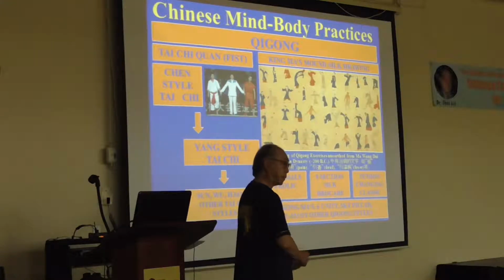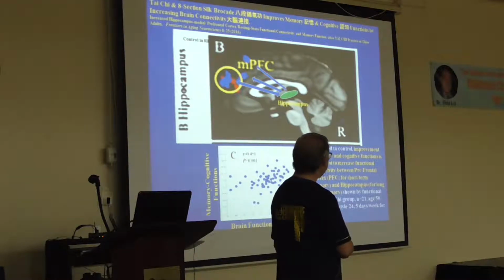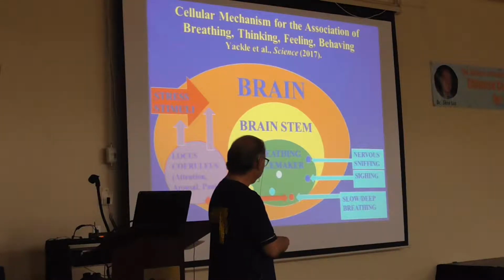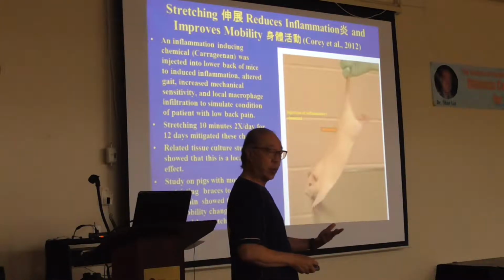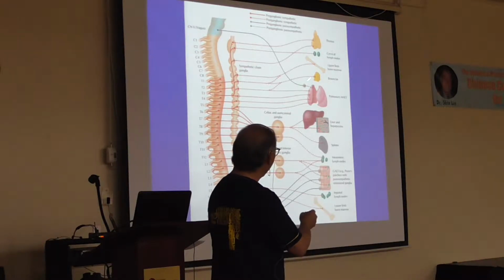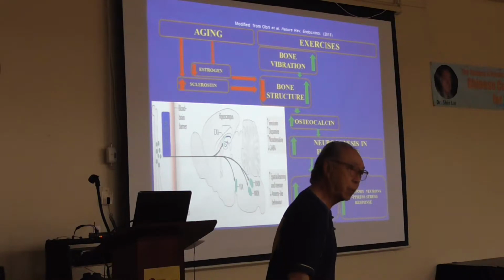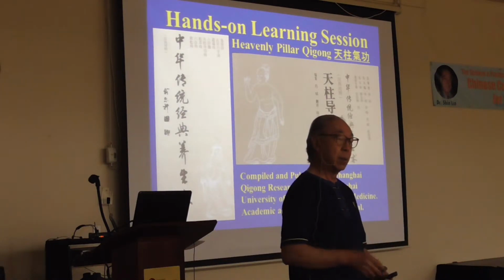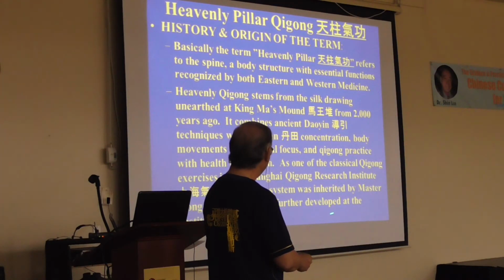Sept 17, 2019: Science-Based Sky Pillar Qigong [2/4]